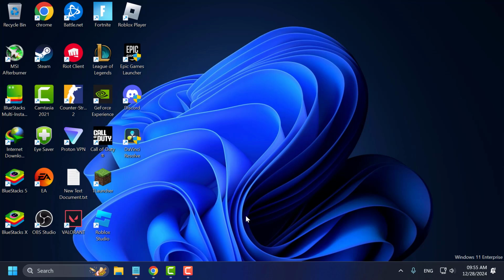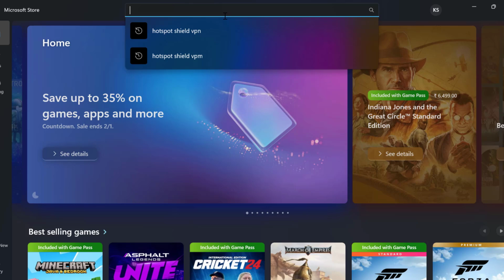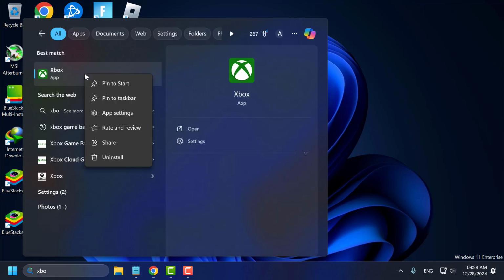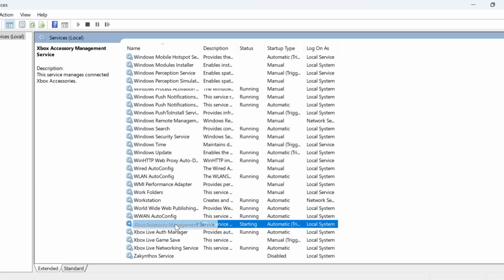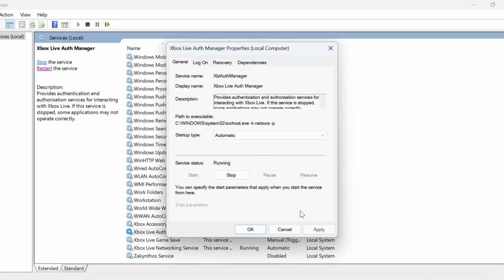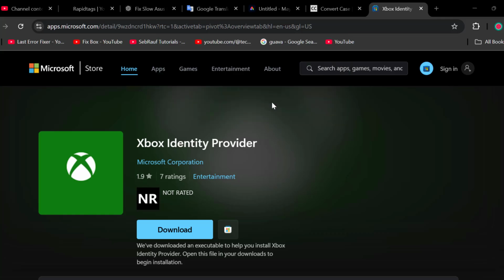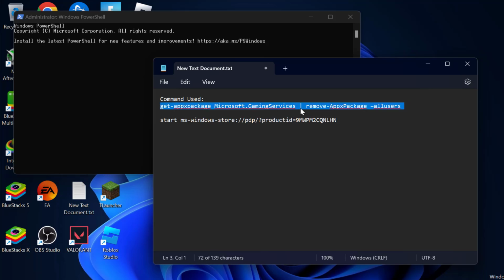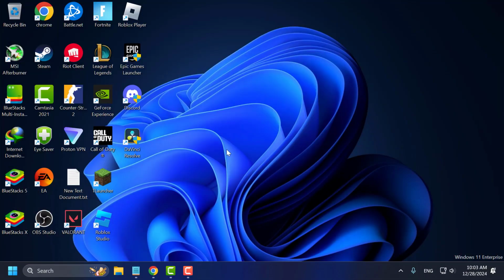How to Fix Xbox App Not Working on Windows PC (2024)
If the Xbox App isn't working on your Windows PC. Here’s how to resolve this in 2024:

start ms-windows-store://pdp/?productid=9MWPM2CQNLHN

00:00 Intro
00:09 Method 1
01:43 Method 2

In This Video:
Xbox app not working on Windows 10
Xbox pc app won't open/crashes on startup
Xbox App will not open, because Gaming Services won't start
[PC] Xbox app has not been working for a month and support is not able to fix it
Xbox App Not Working
Xbox PC app doesn’t open
The Xbox app won't open on PC